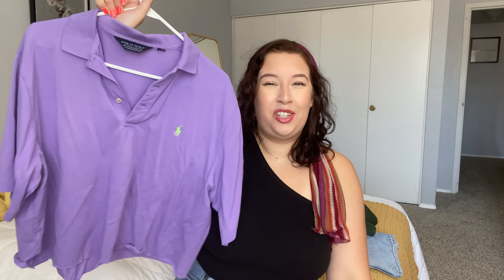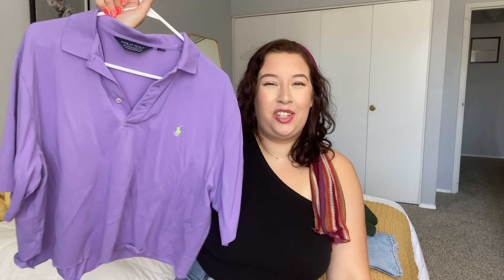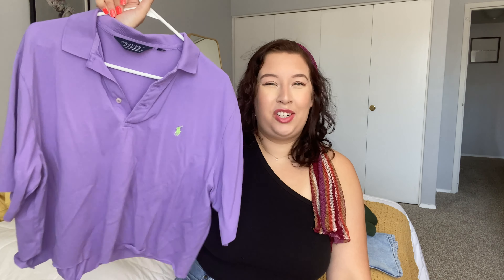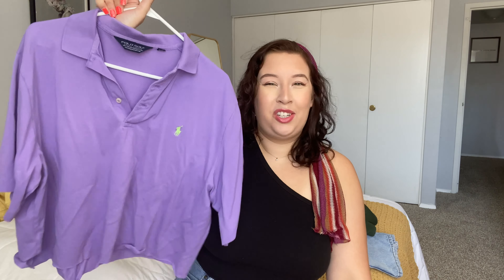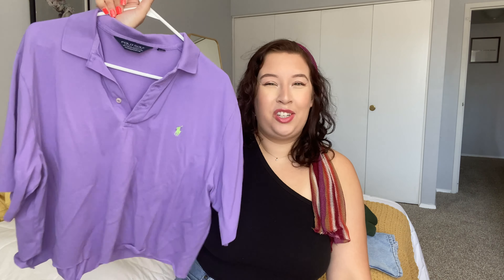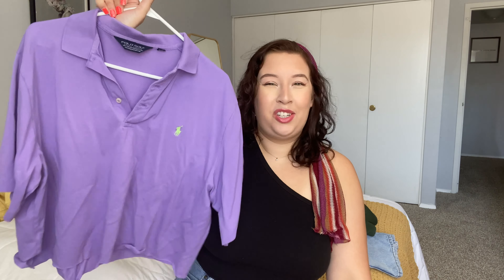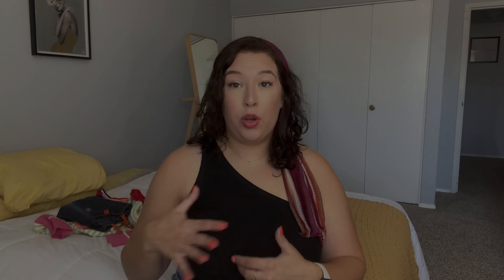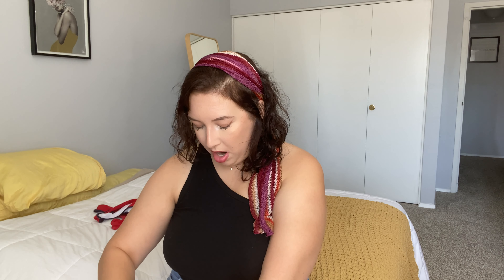MASSIVE THRIFT HAUL | what i have thrifted in the past month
I have been to the Goodwill Outlet more than I would like to admit, but lucky for you guys, you get a massive haul!  What are trends you are thrifting this summer?

xoxo,

Emily Marie Grace